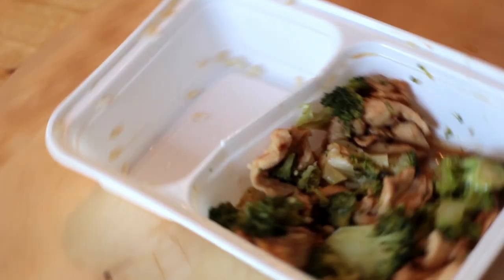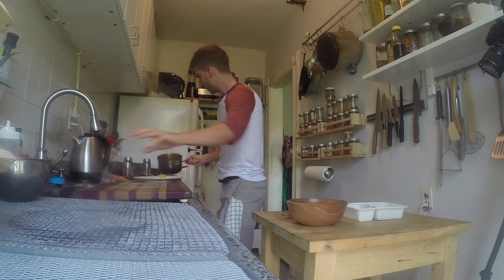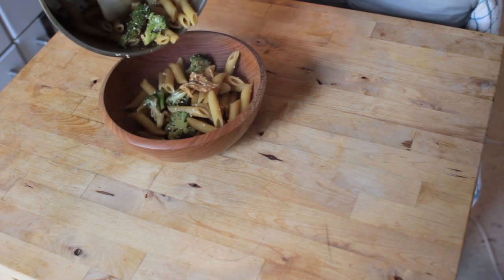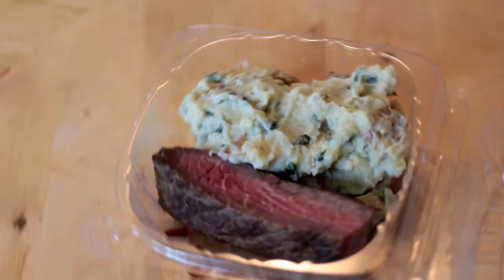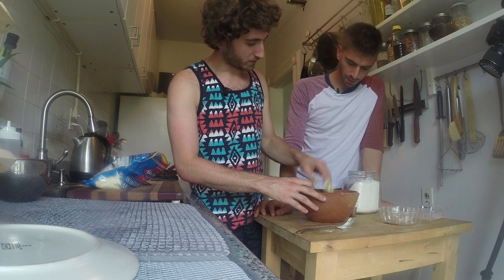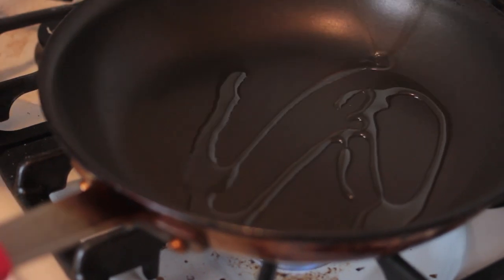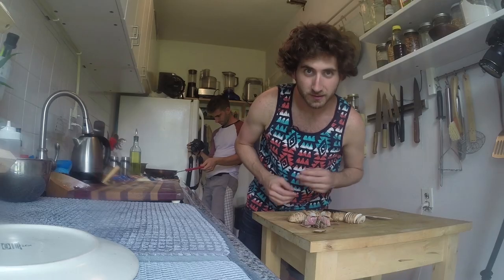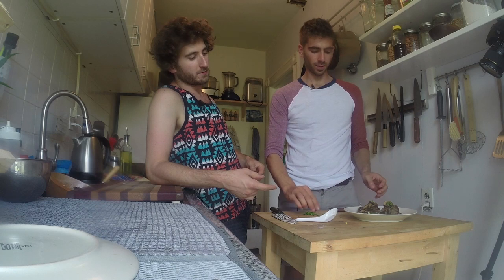How to Get Creative With Your Leftovers (part 2)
BrothersGreen.com
Part two of our leftover series. Learn how to turn potential trash into glorious creative meals!

BrothersGreen.com

Music Downloaded from the Youtube Music Library